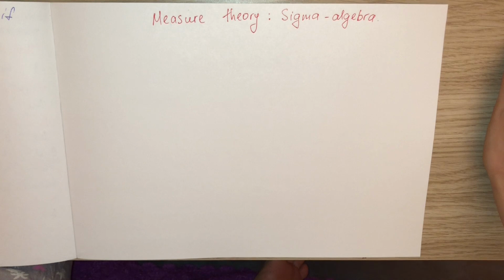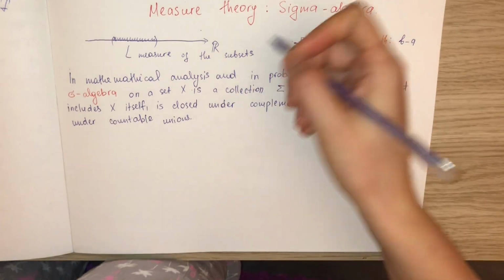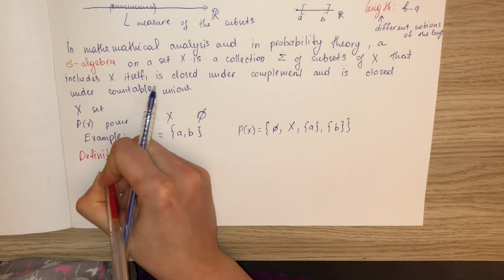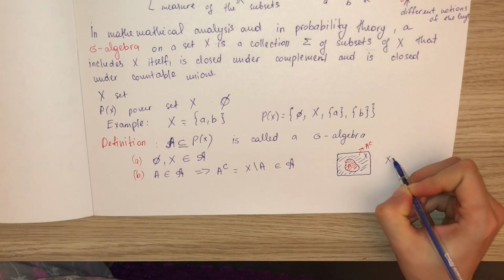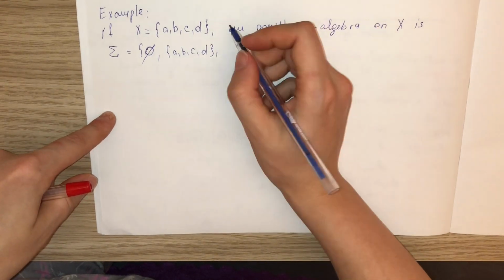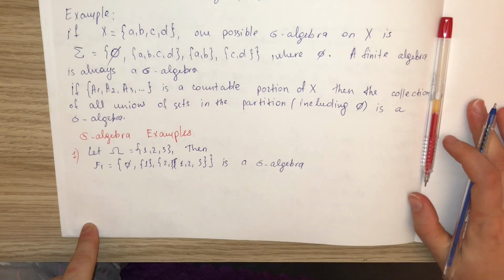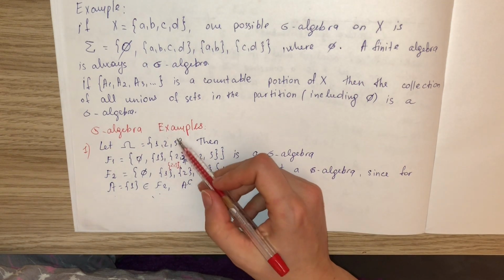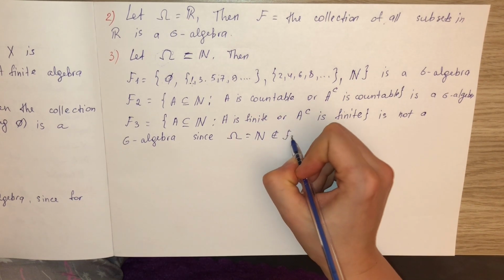Measure theory: Sigma-algebra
σ-algebra or Sigma algebra of Subsets of non-empty set X with in Measure Theory